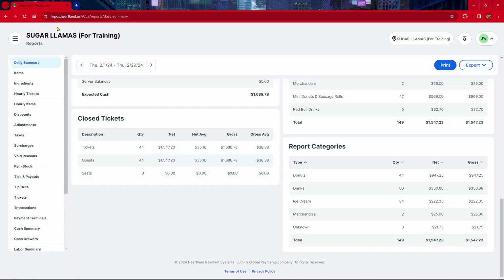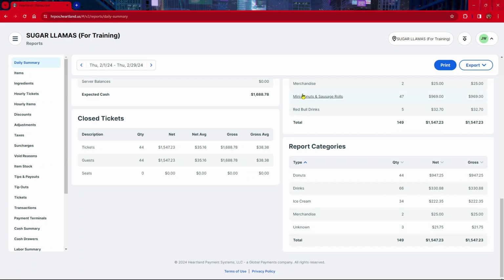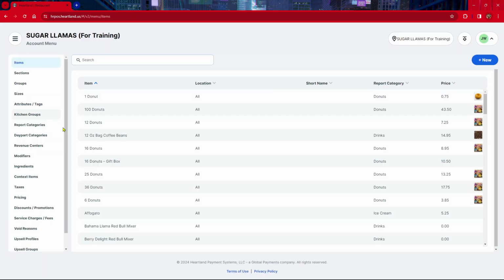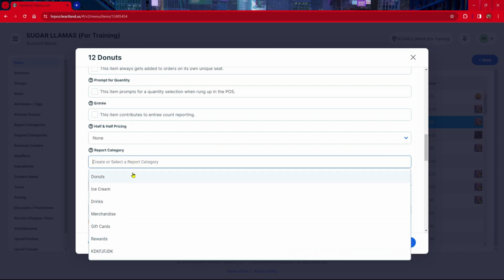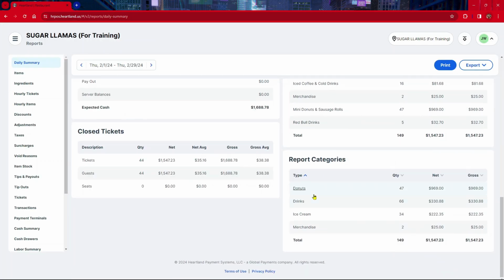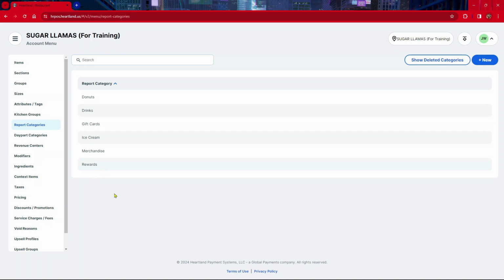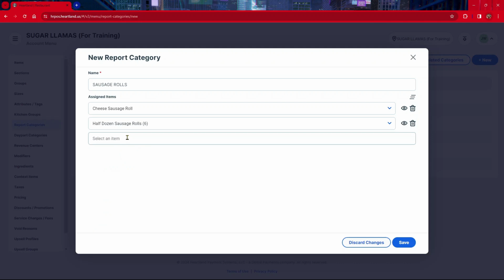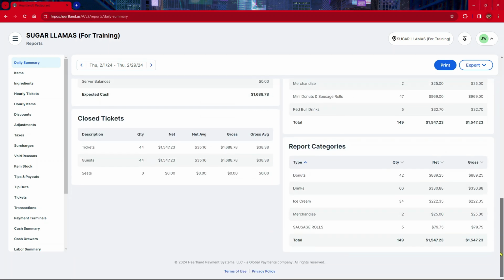CREATING NEW REPORT CATEGORIES - HEARTLAND POINT OF SALE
THIS TUTORIAL / TRAINING IS ON HOW TO CREATE A NEW REPORT CATEGORY FOR A NEW OR OLD MENU ITEM IN HEARTLAND RESTAURANT POS